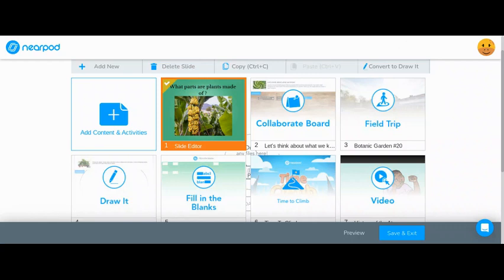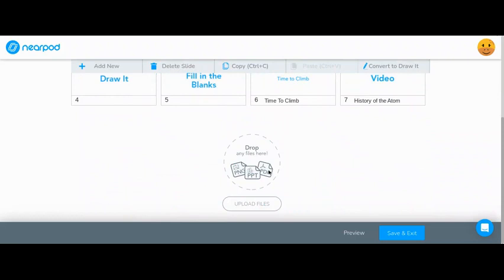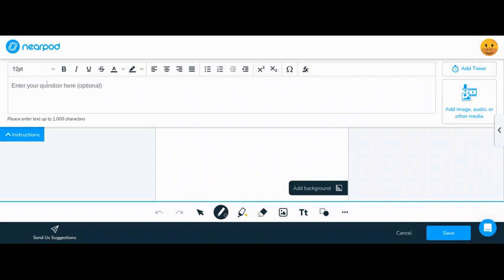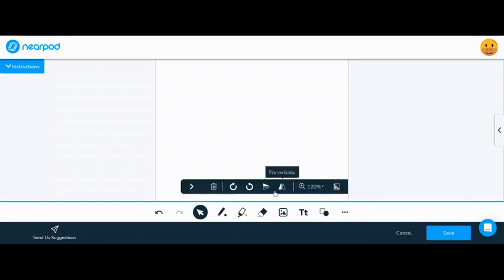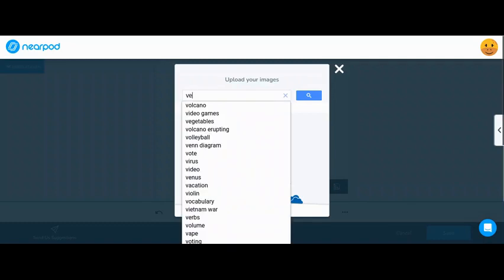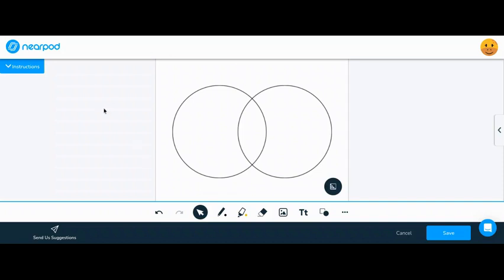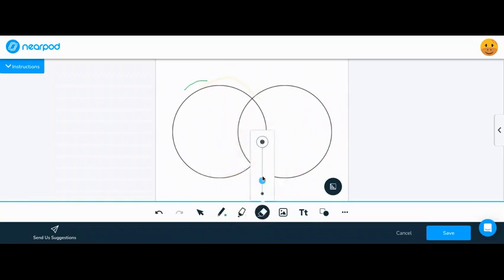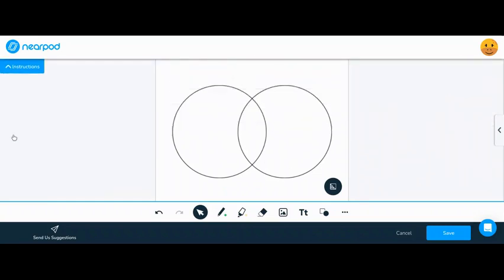Nearpod: Draw it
Consider many ways you can use the Draw it tool to get learners interacting with content, creating their own artifacts, or making choices around the best response methods based on their learning styles and strengths.  Learn about the options and how to set up a Draw it task.